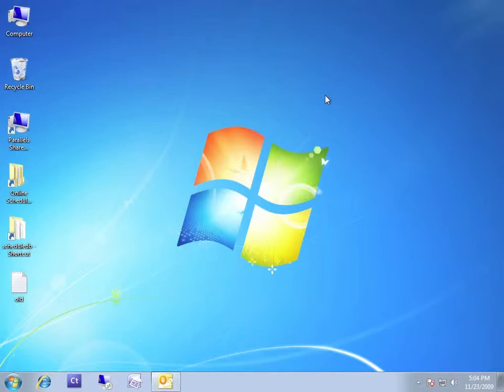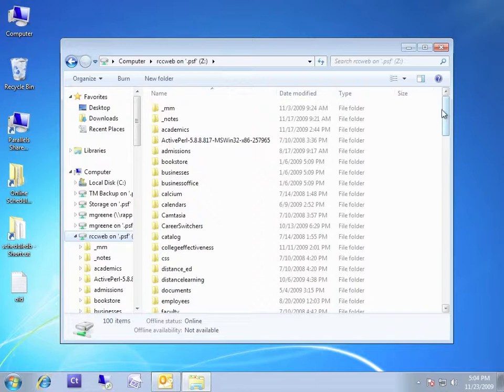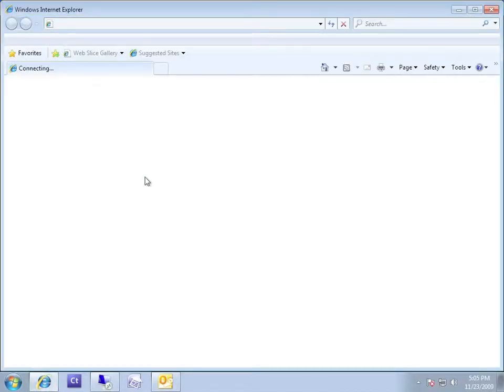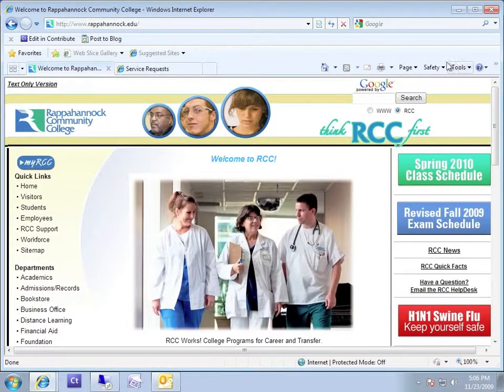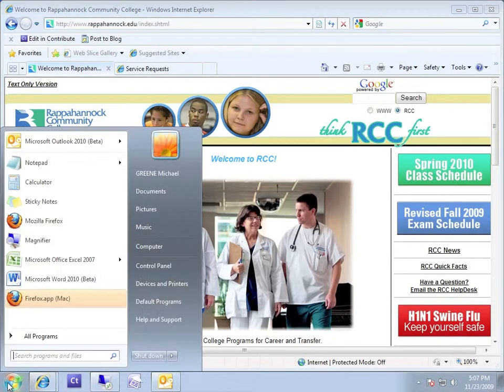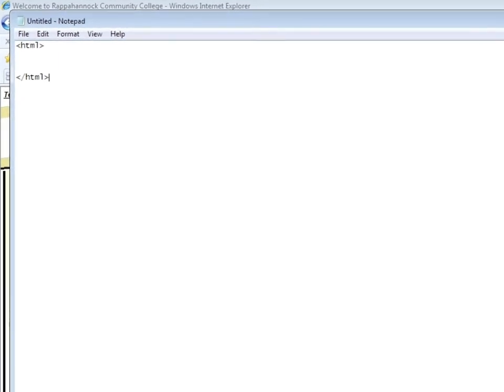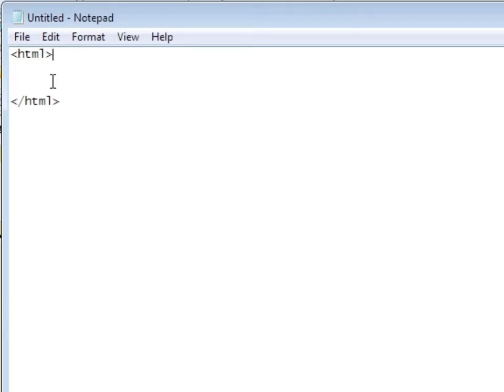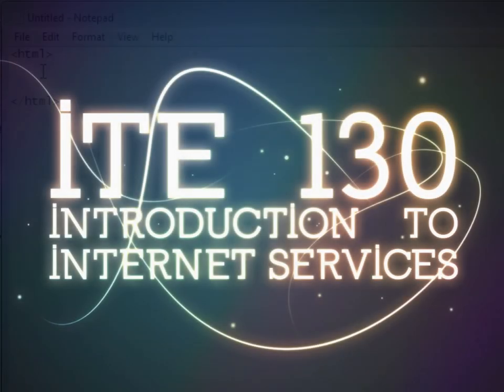Intro to HTML Part 1